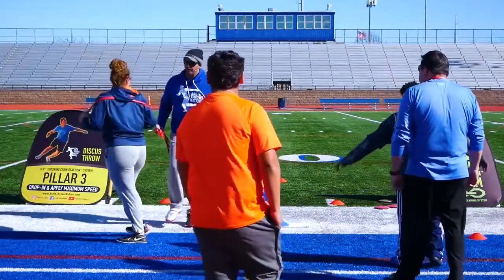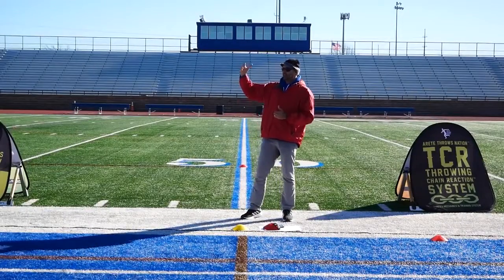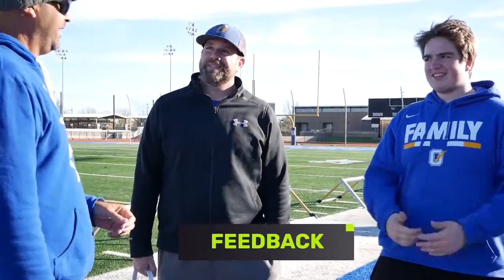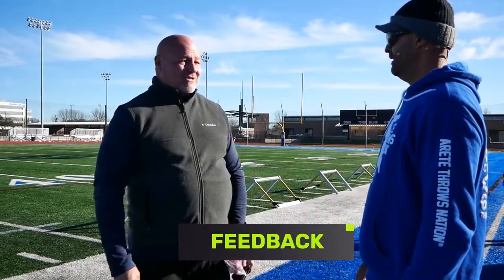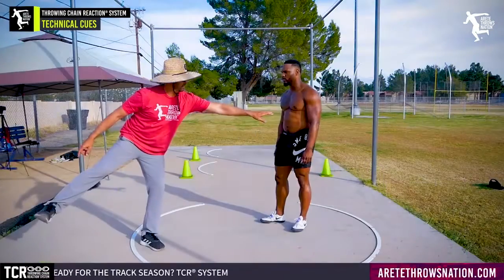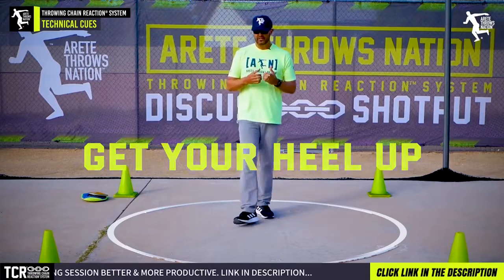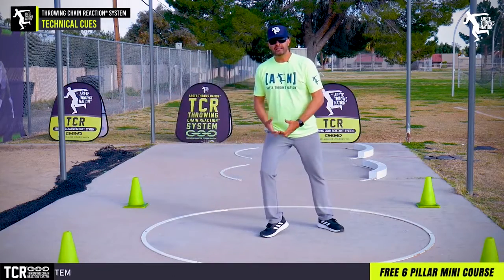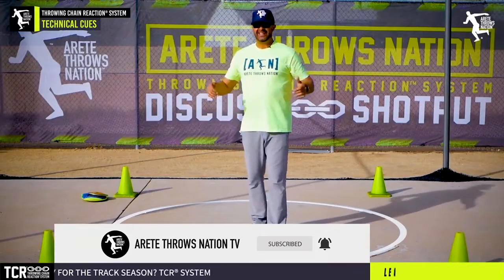Throw like A Pro Athlete - Technical Cues Discus Throw